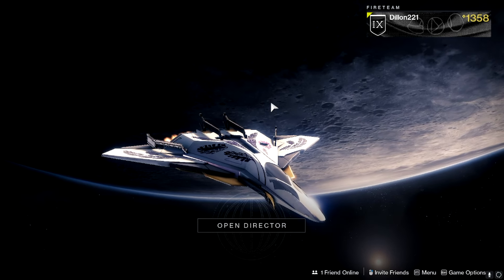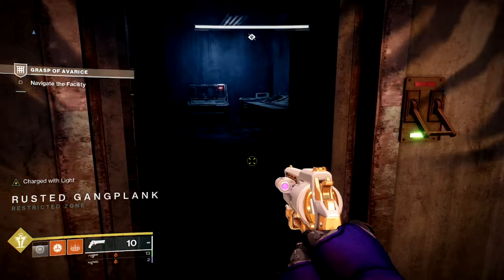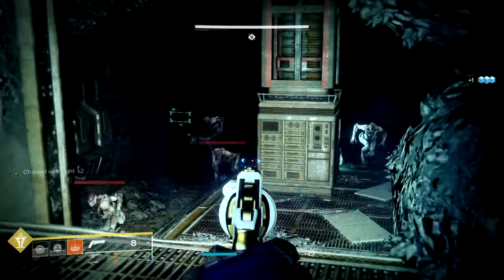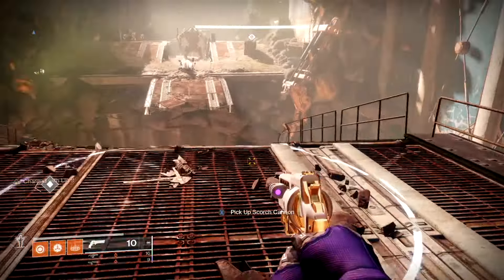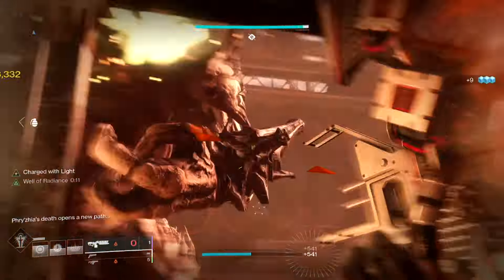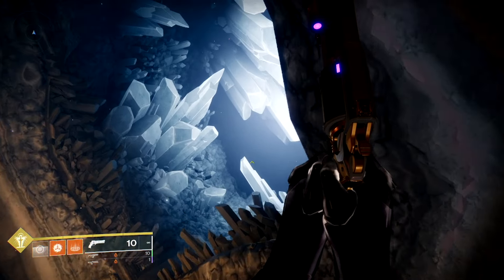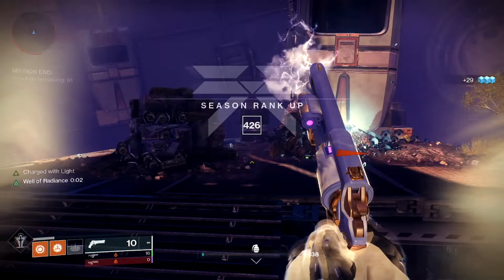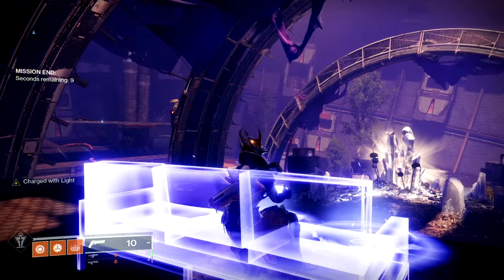HOW TO SOLO FLAWLESS THE GRASP OF AVARICE (WARLOCK) | DESTINY 2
If this video helped anyone out I would just appreciate if you left a like on the video. Thanks everyone!
I stream Monday's, Wednesday's and Friday's starting at 5pm. Make sure you
Go follow Scheebslive on TikTok & Twitter!
Love y'all!